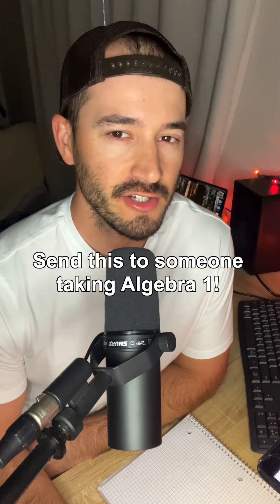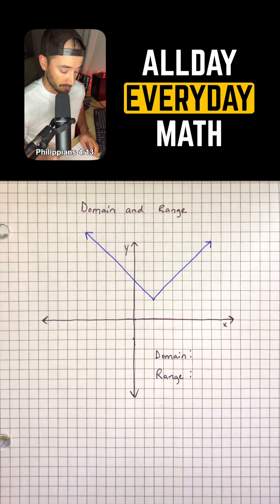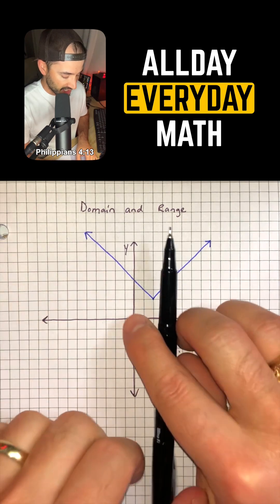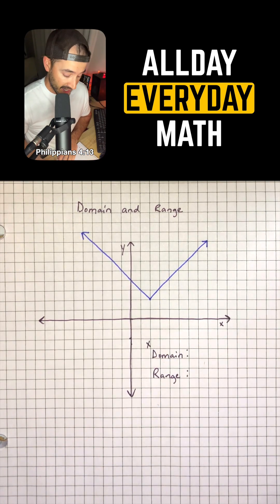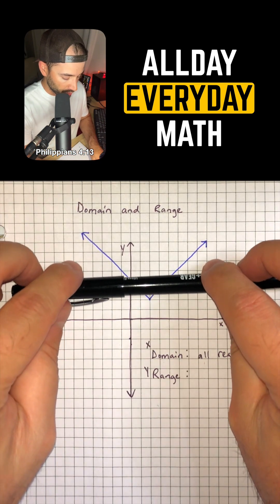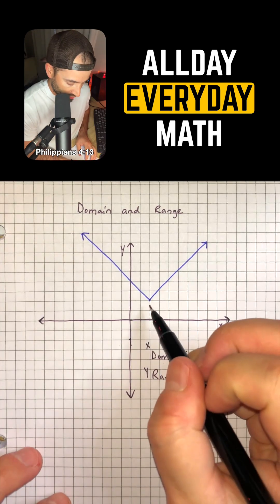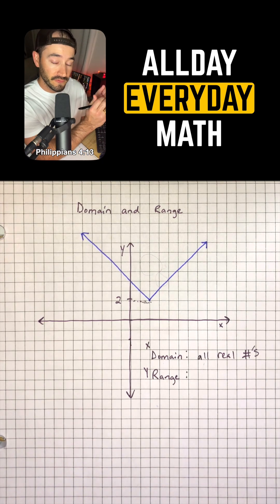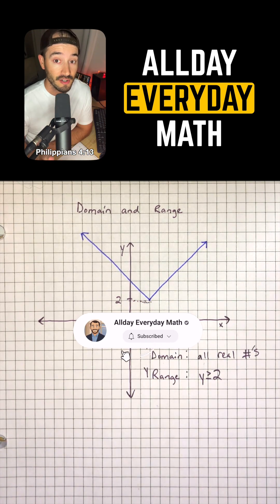How to find domain and range from a graph!